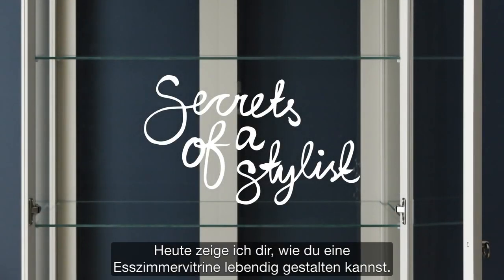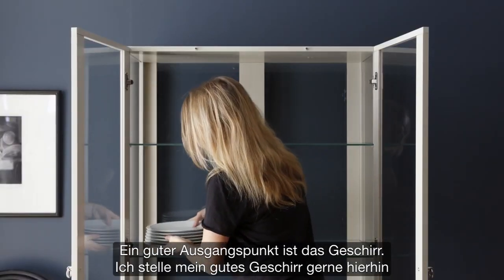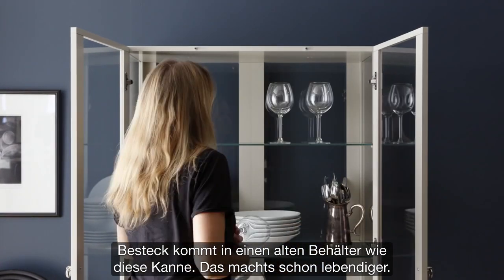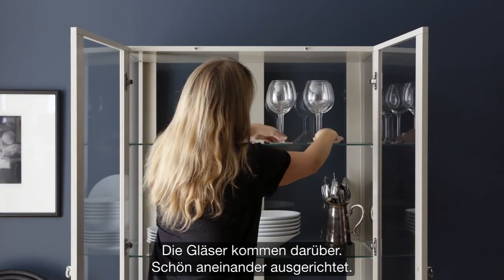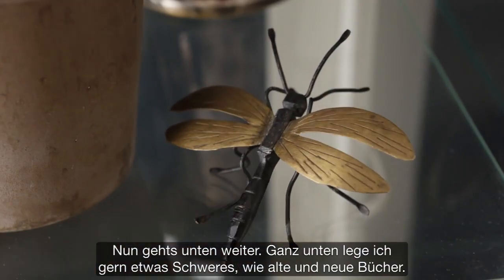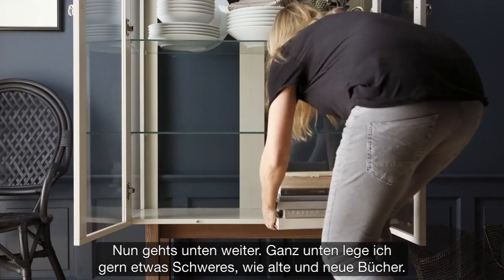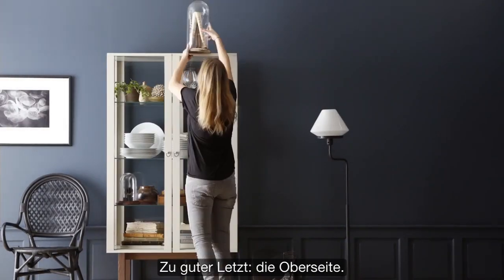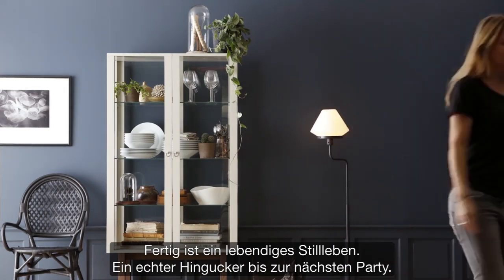IKEA: So gestaltest du einen stilvollen Vitrinenschrank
Hier erfährst du, wie dein Geschirr im Vitrinienschrank auch nach dem Essen noch stilvoll wirkt. Wir haben unsere Einrichterin Anna um einen Geheimtipp gebeten und uns zu zeigen wie ein Profi eine Geschirrvitrine gestaltet. Hier findest du mehr Inspiration für Dein Zuhause